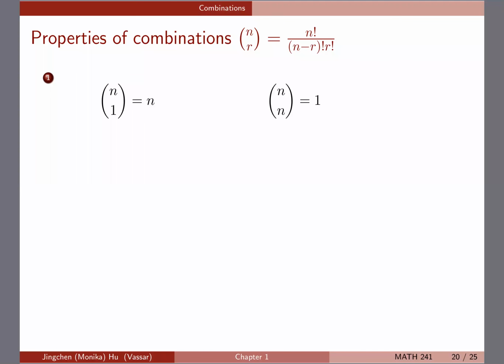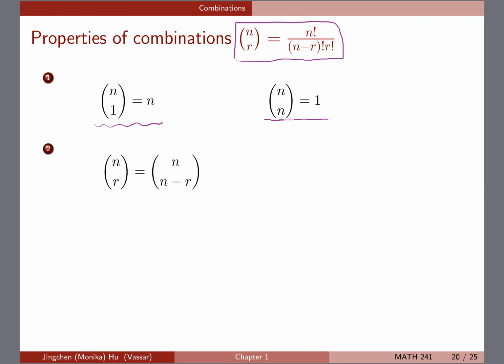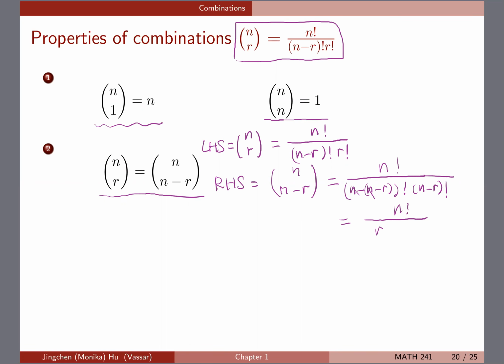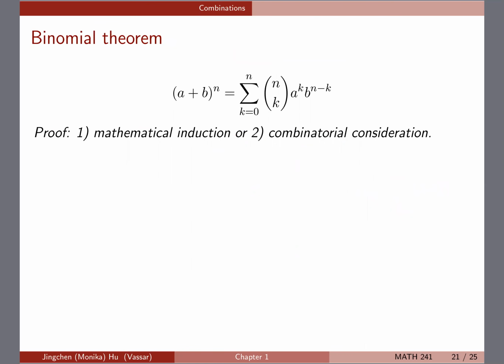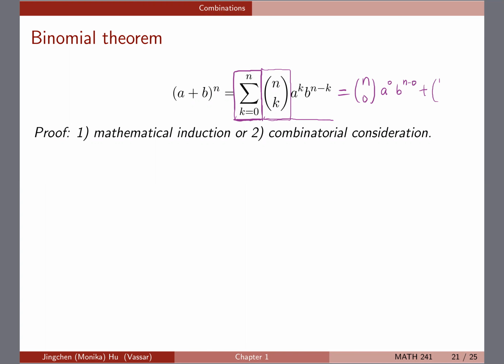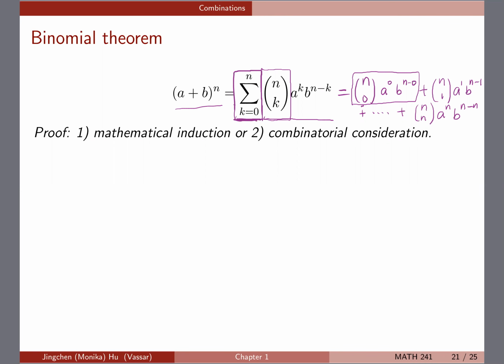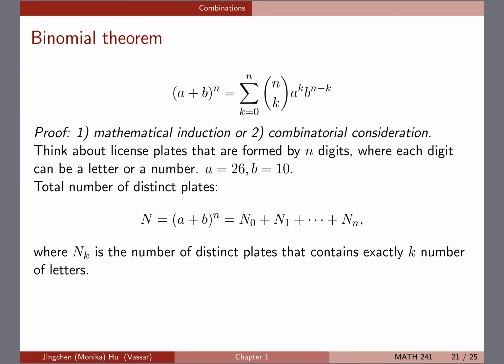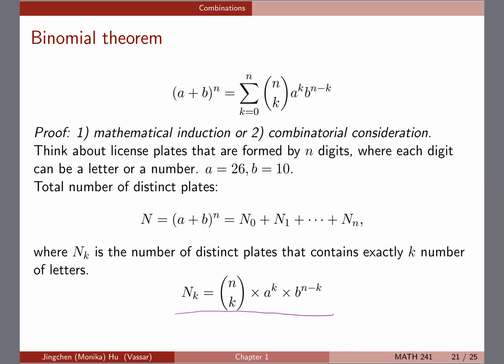[Chapter 1] #4 Combinations 2